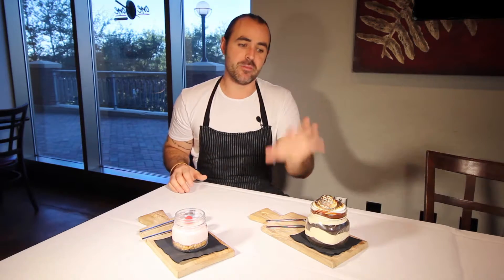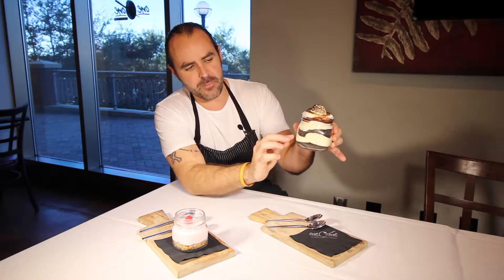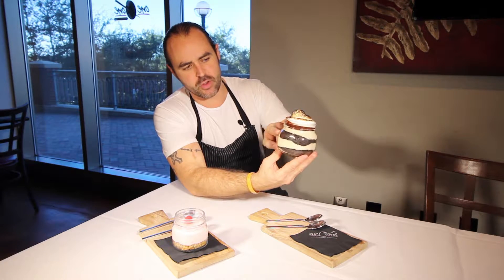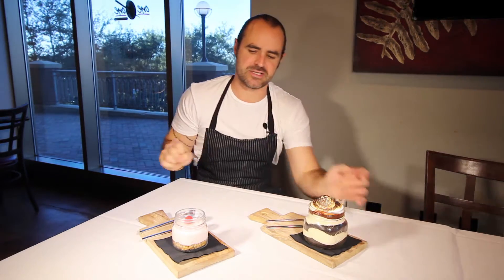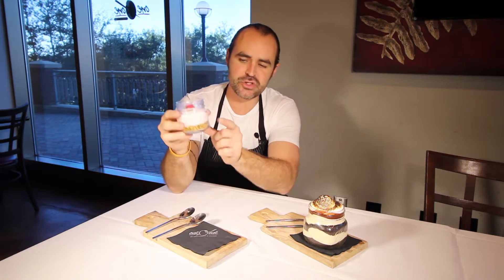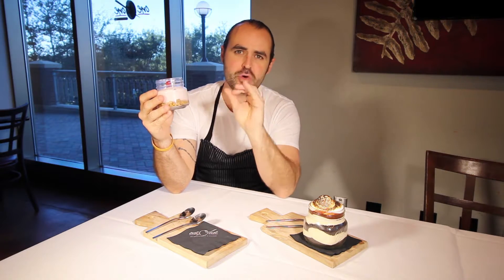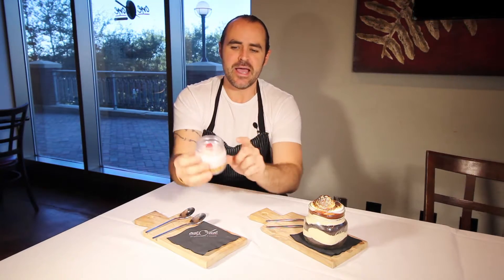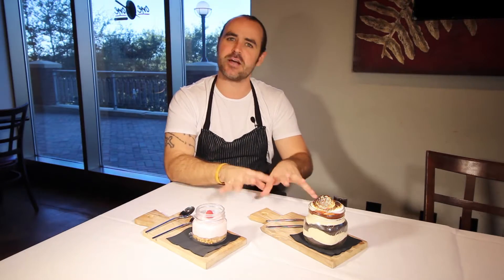Chef Jason Bruner, 101 Restaurant: Desserts